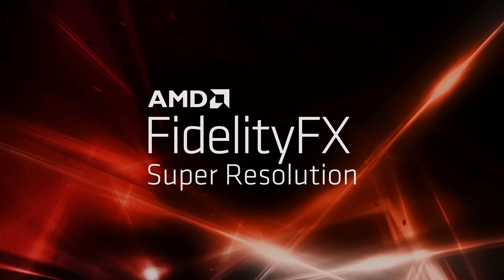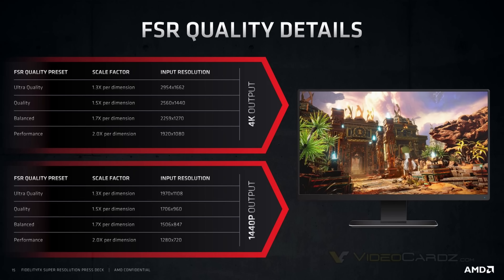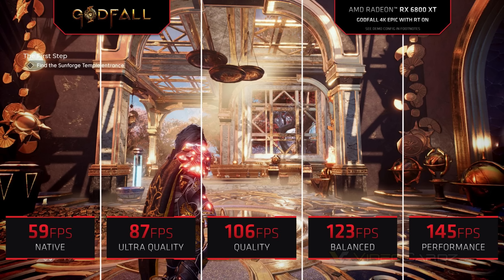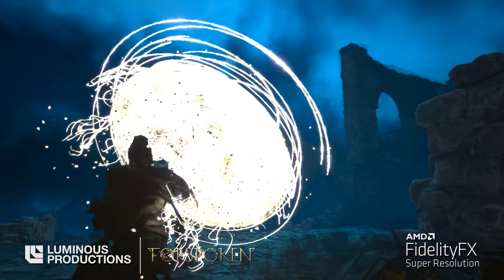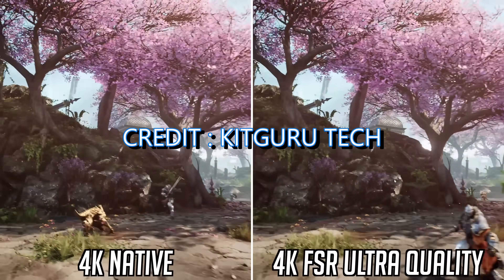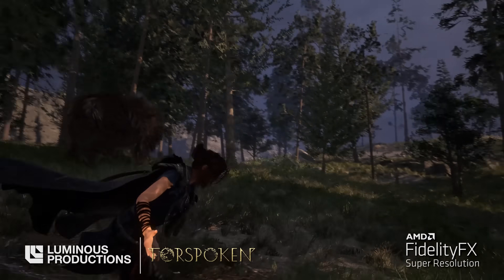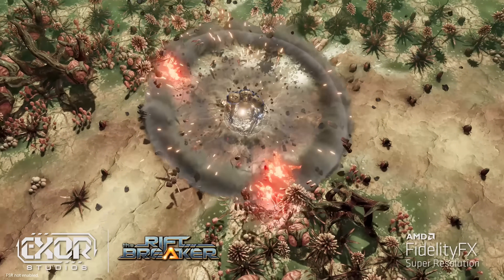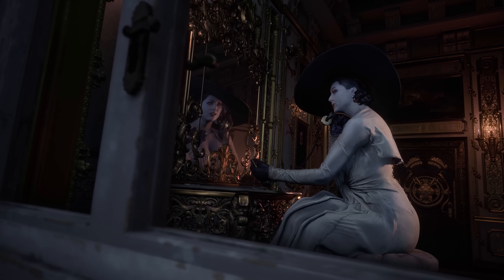AMD FidelityFX Super Resolution Officially launches | FidelityFX Super Resolution On Xbox Series X/S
Today AMD launched its DLSS competitor FidelityFX (FSR) How does it perform? What does this Mean for Xbox Series Consoles and the PlayStation 5?